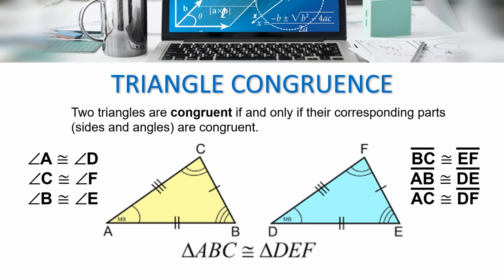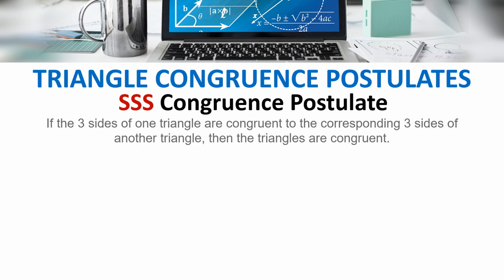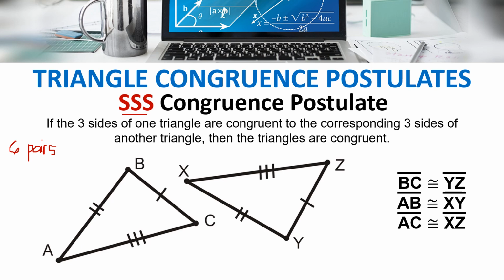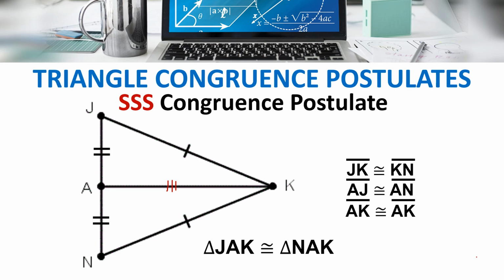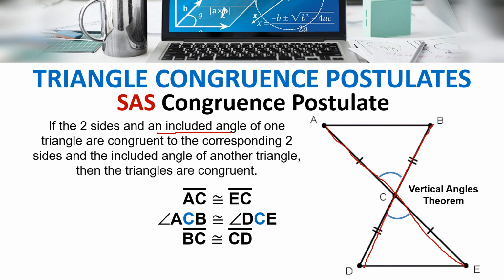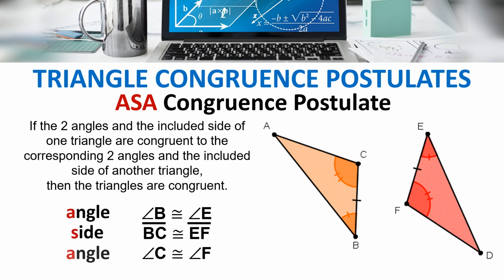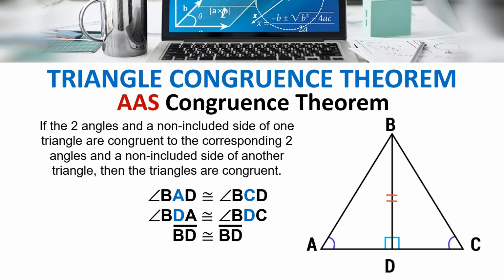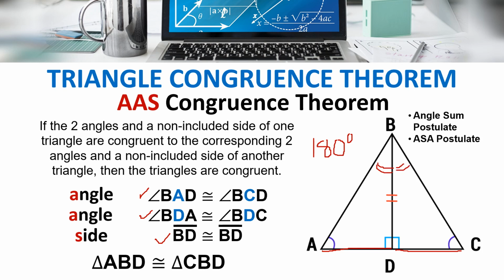Triangle Congruence Postulates and Theorems